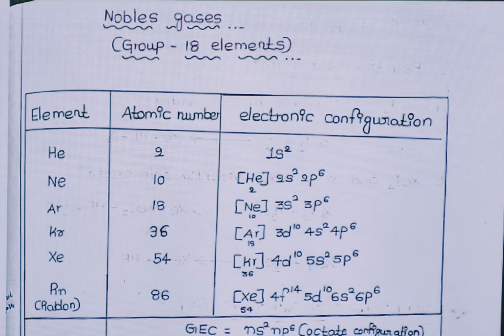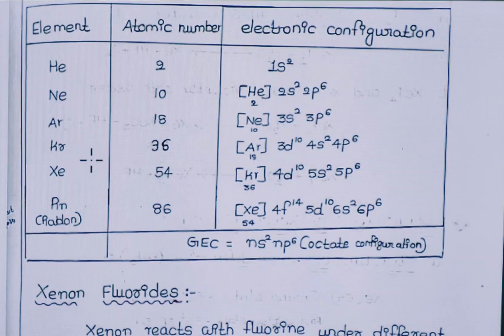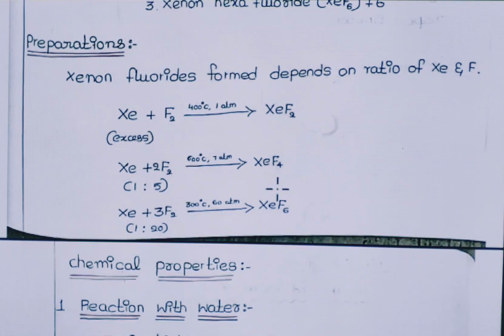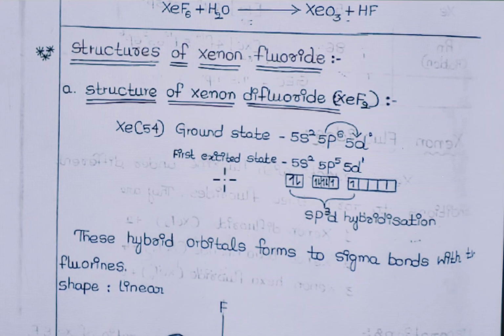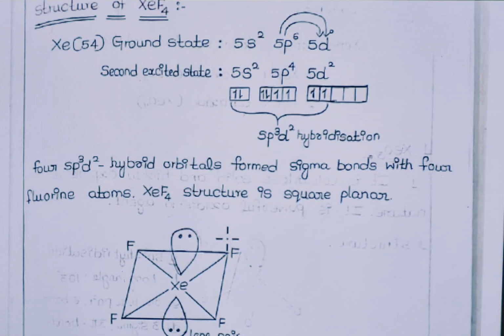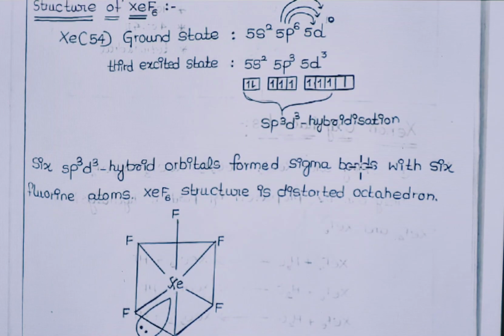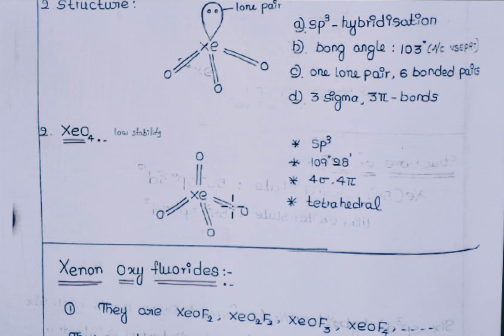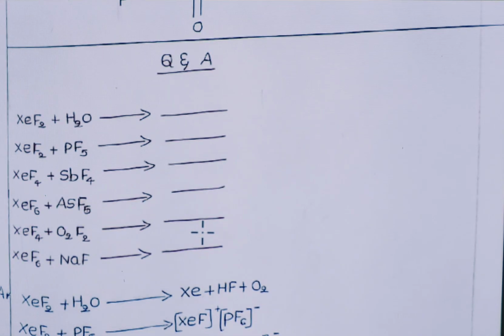NOBLE GASESE FULL CHAPTER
ddphysics Noble gases inter second year chemistry full chapter explained ddphysics#